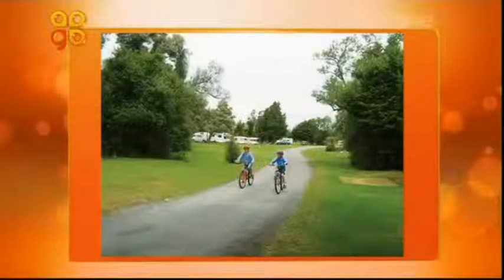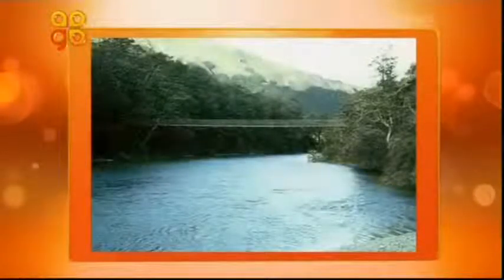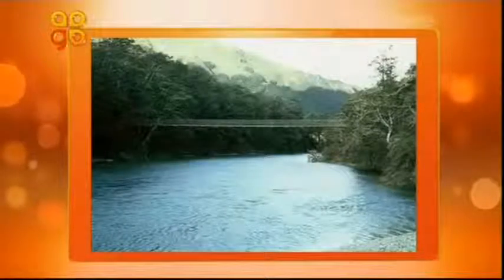DOC Campsites on Good Morning (South Island)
DOC Community Ranger Rebecca Gibson talks with TVNZ Good Morning host Jeanette Thomas about DOC Campsites in the South Island.